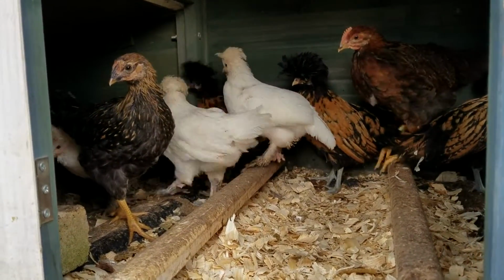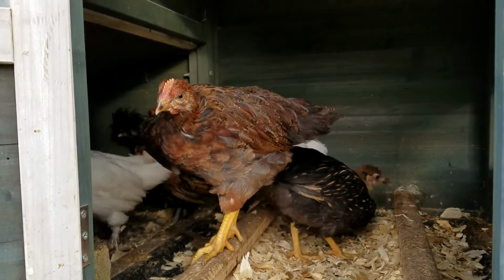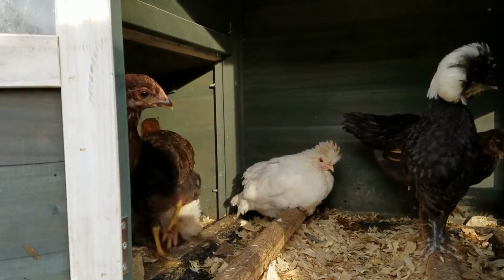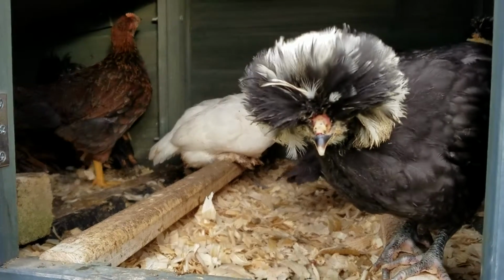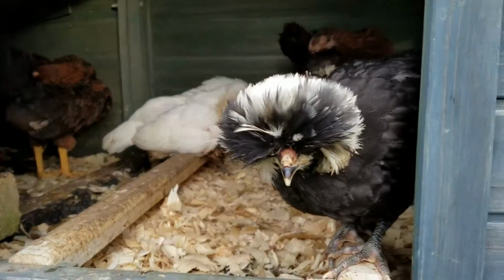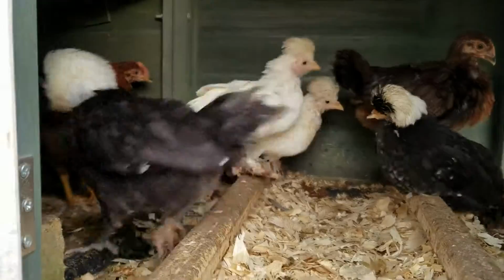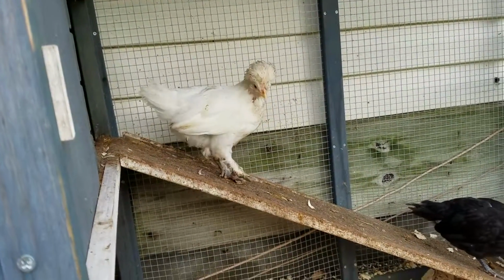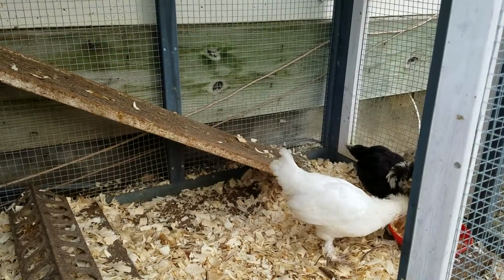Polish hens plus While Sultans.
The girls are several weeks old.  They will stay in this portable hen house until a little older then get moved to big house.